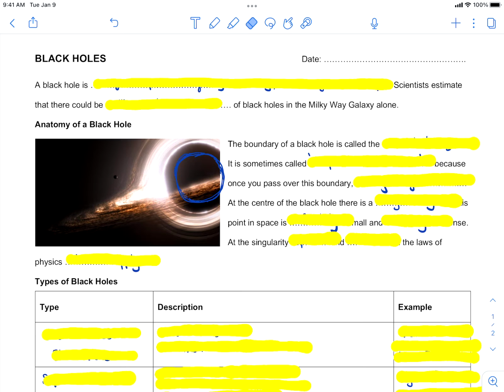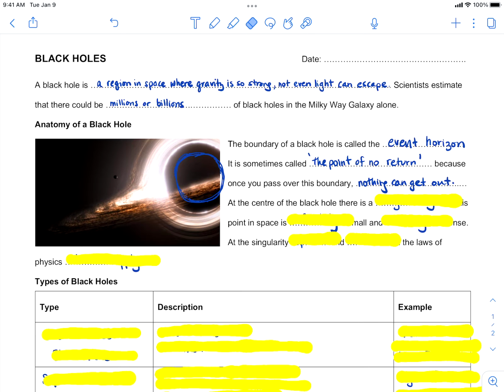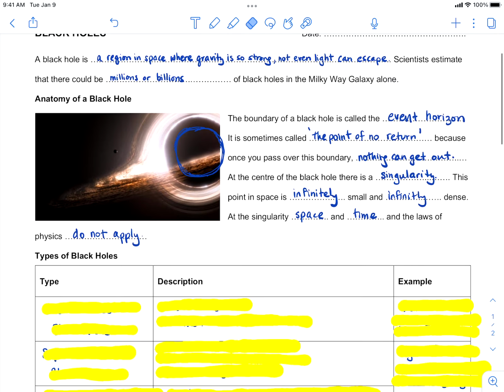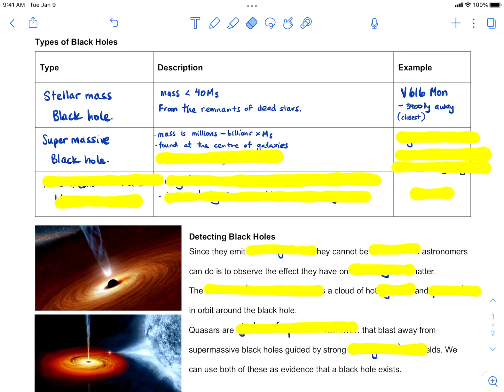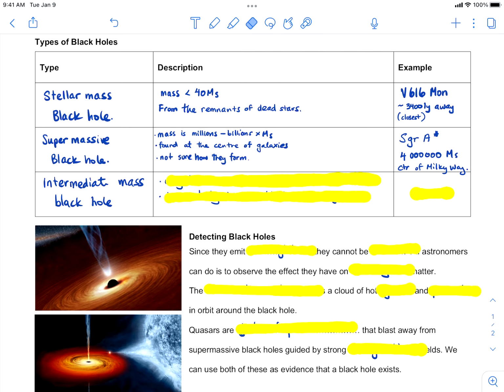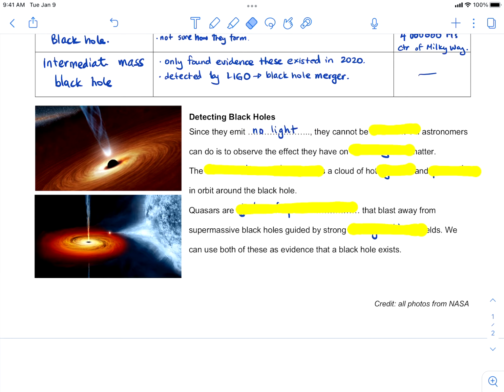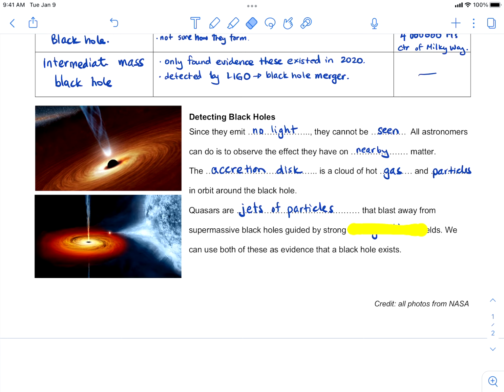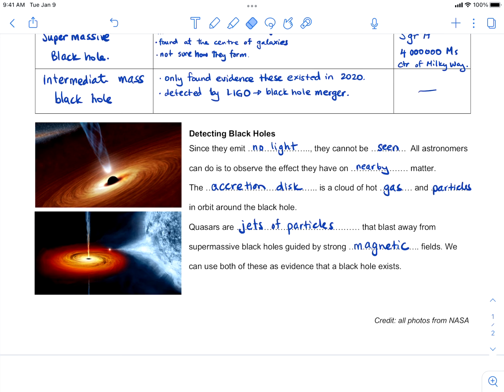SNC1D - Space - Black Holes